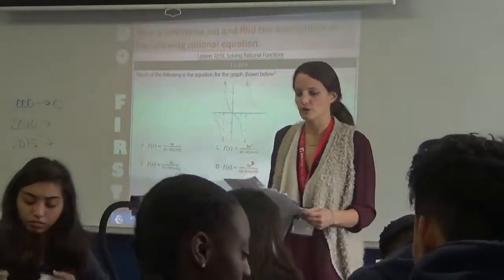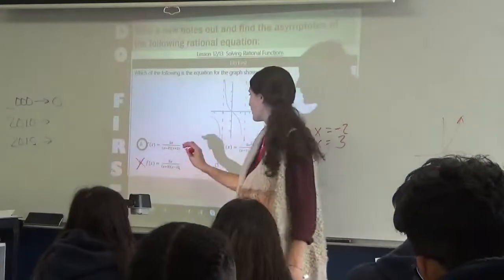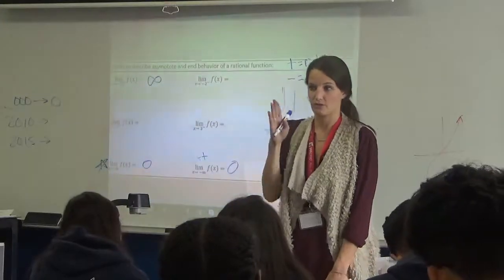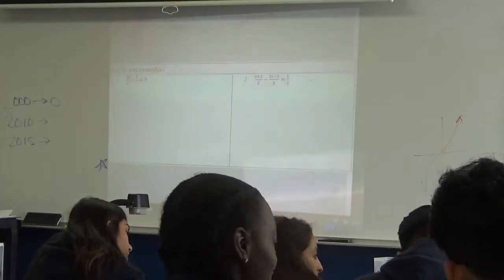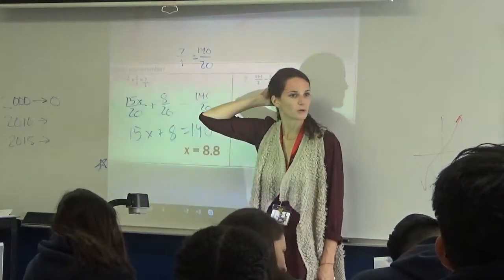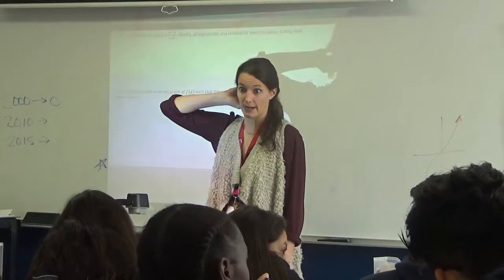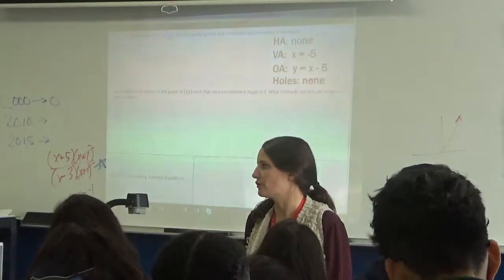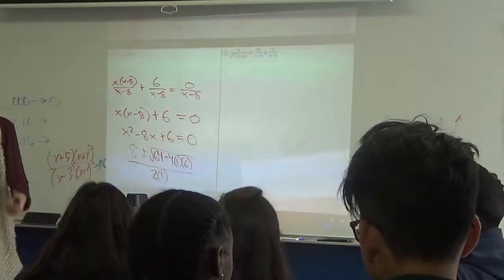Lesson 12 – 2.5.III. Solving Rational Equations